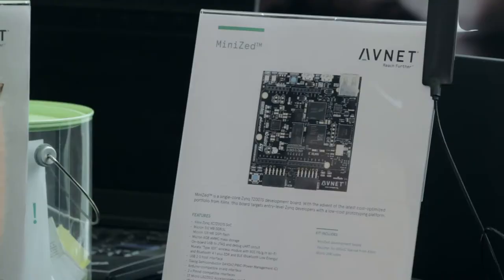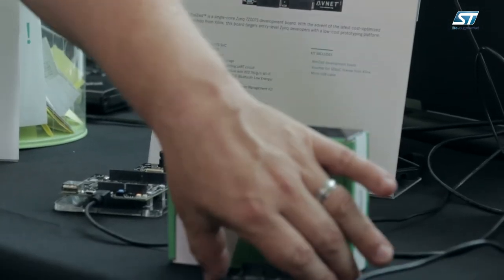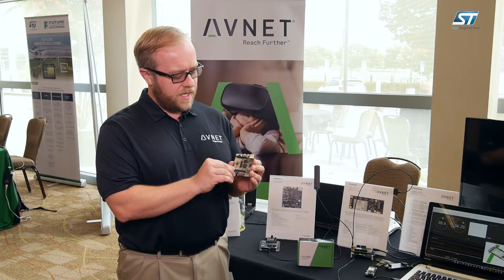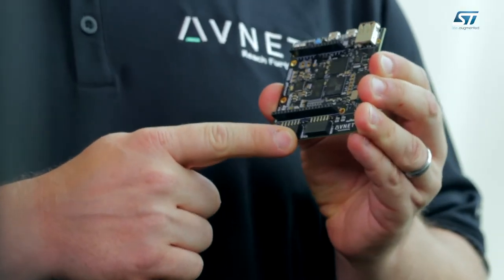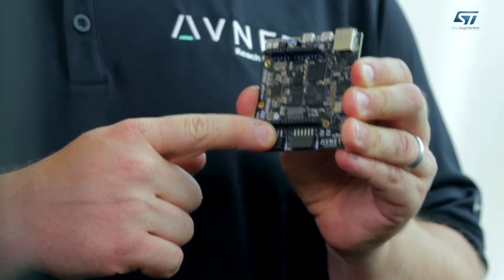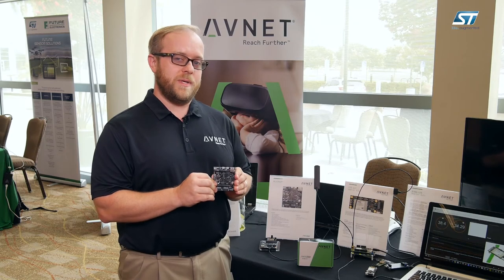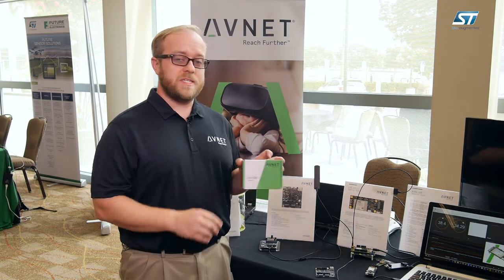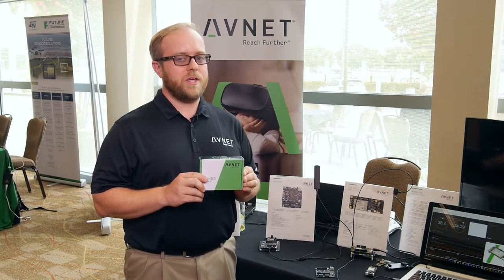ST DevCon 2017, Avnet Minized(TM) Starter Kit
Here Kevin Keryk gives us a quick overview of the Avnet Minized(TM) board which includes 2 on-board MEMS sensors from ST Micro
   - LIS2DS12 Motion and temperature sensor
   - MP34DT05 Digital Microphone